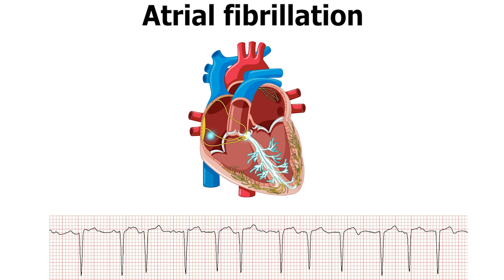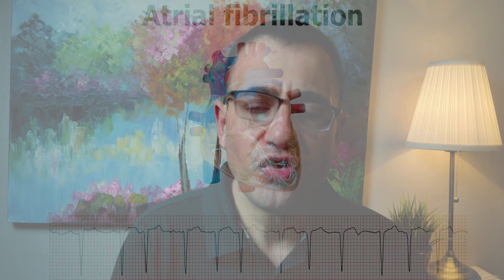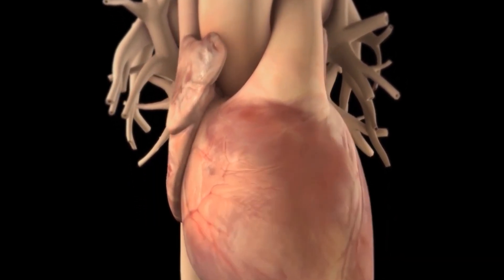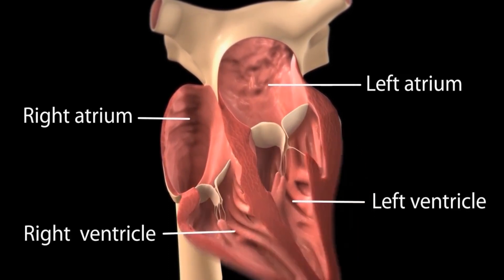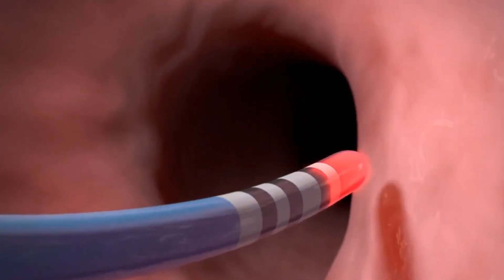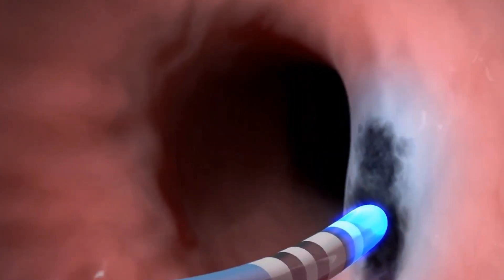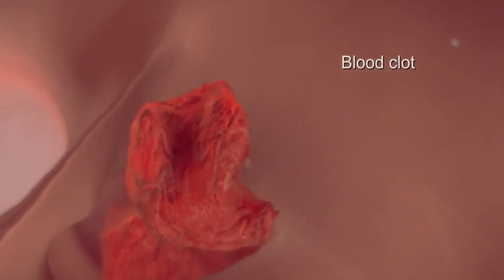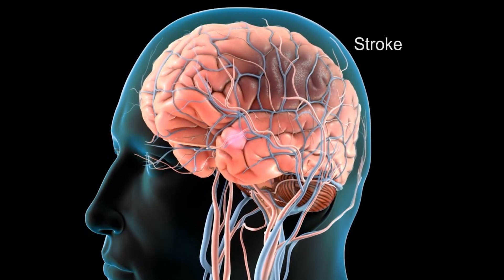Atrial Fibrillation Ablation Procedure | Pulmonary Vein Isolation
Atrial fibrillation (AF)  is one of the more common heart rythm conditions often causing symptoms of a racing heart. Here, the heart is beating in a rather irregular fashion and in addition to causing symptoms, there is a risk that a clot may form inside the heart leading to complications like stroke in some individuals. While addressing lifestyle factors can significantly help control many symptoms, in some people, a procedure can be performed to target the areas in the heart where AF arises thereby suppressing this condition. Here we discuss what this procedure is all about and how it is performed.